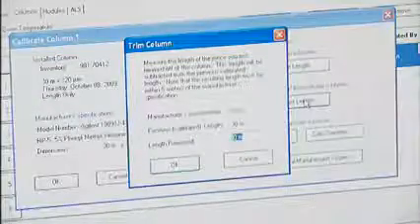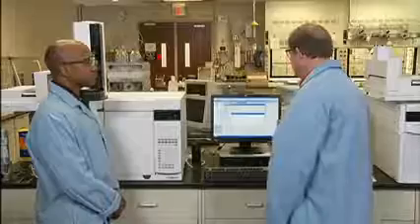Agilent Retention Time Shifts GC Troubleshooting Series